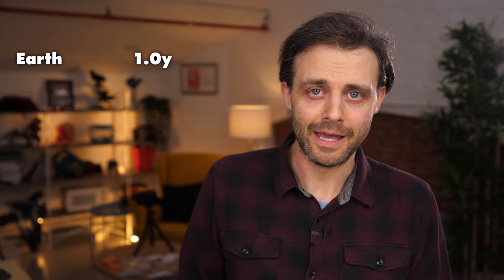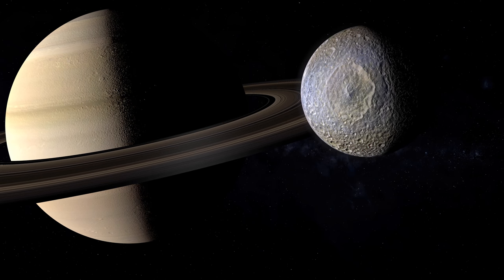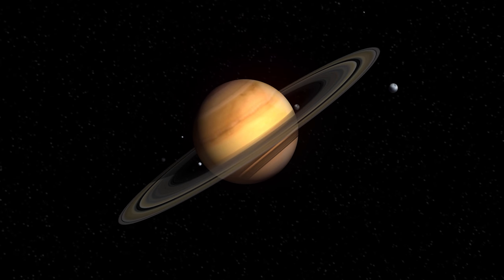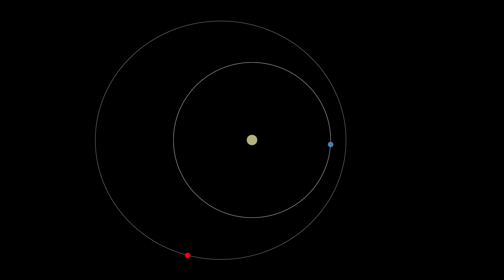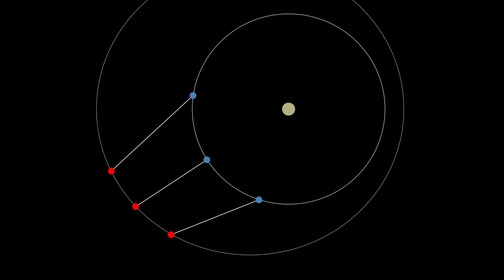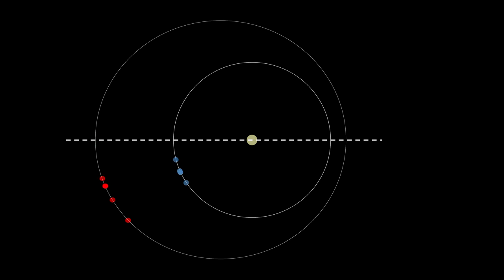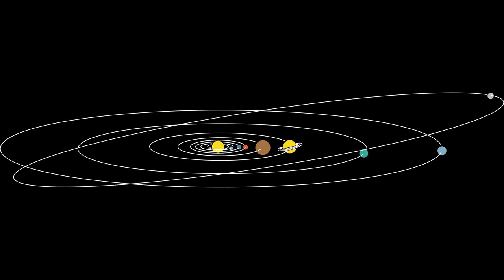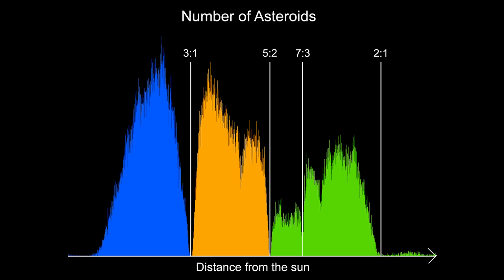The Planets Are Weirdly In Sync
Orbital Resonance
Incredibly, three of the four largest moons of Jupiter (Ganymede, Europa and Io) have orbital periods that are whole number ratios with each other (1:2:4). The big gap in Saturn's rings is caused by a moon much further out that has an orbital period double that of the gap! We've even found exoplanet systems with these patterns. They're all the result of orbital resonance. This video explains how that mechanism works.

CORRECTION: In the video I say that Ganymede, Europa and Io are the largest moons are jupiter. Actually here are the 4 largest moons from largest to smallest:

Ganymede
Callisto
Io
Europa

Image credits:
Picture of Dwayne Johnson - Aarón Sánchez

just like these amazing people:

GMatthew Cocke
Glenn Watson
Joseph Rocca
Joël van der Loo
Doug Peterson
Rashid Al M
Paul Warelis
Will Ackerly
Heather Liu
Alnitak